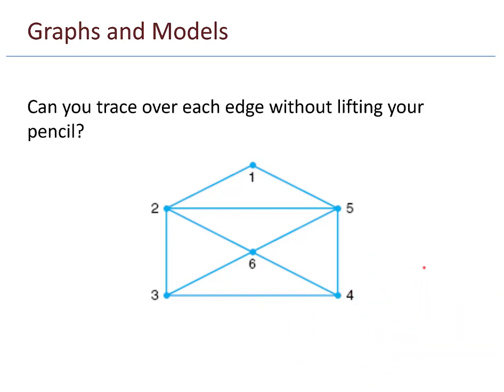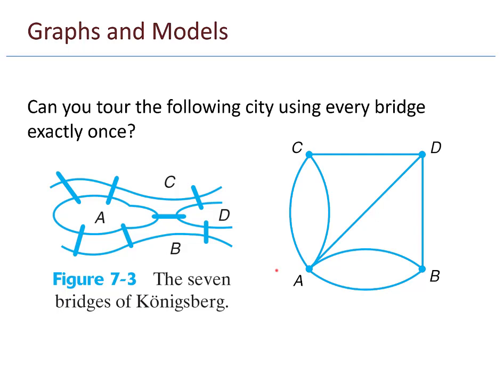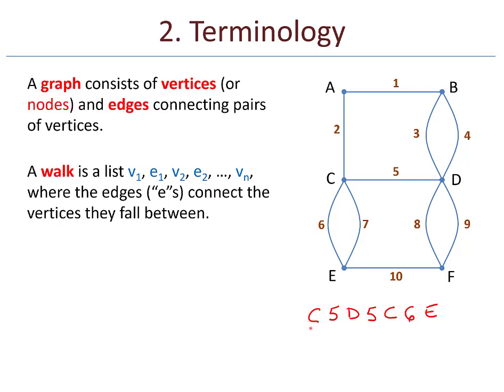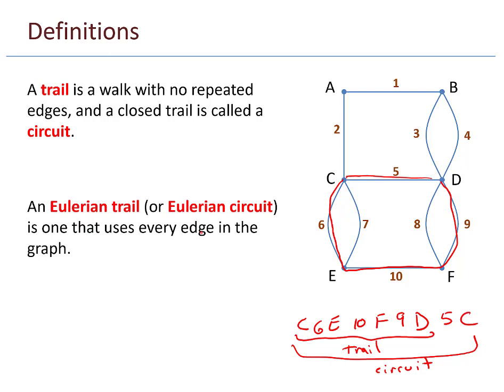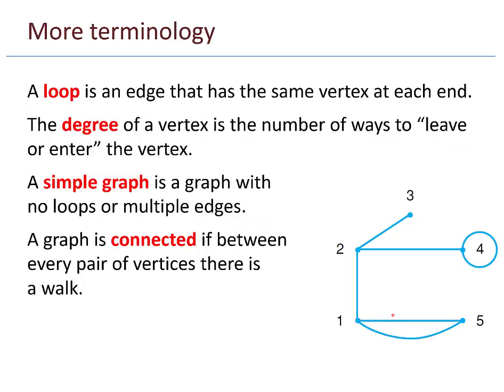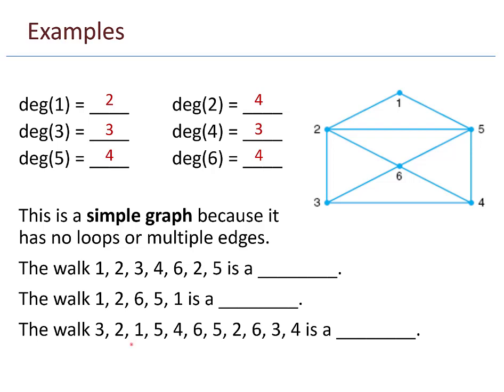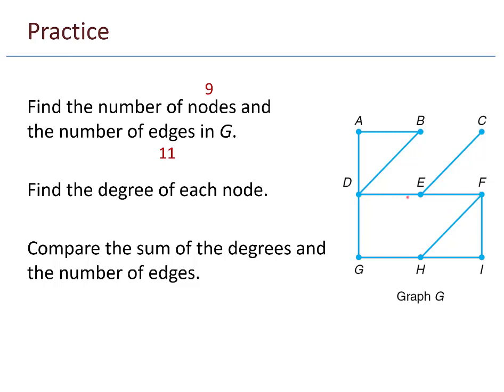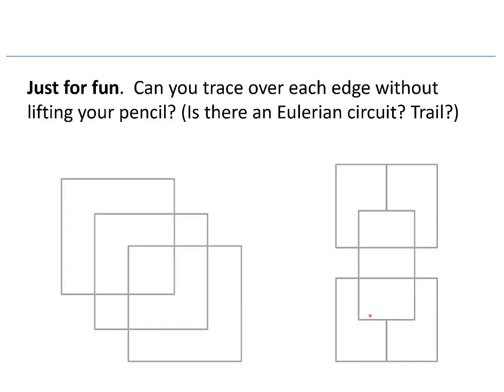Math 225 - 7.1 Introduction to Graph Theory (Part 1)